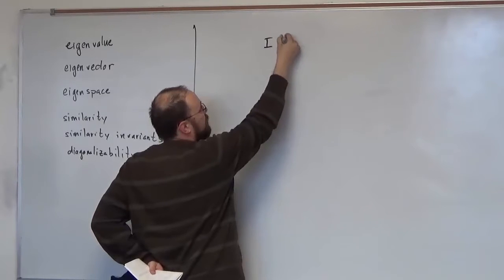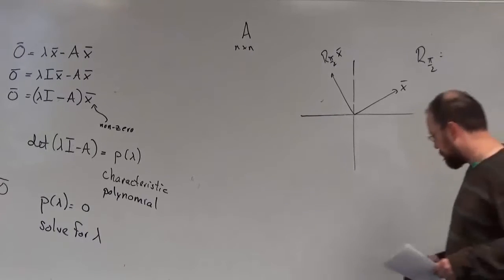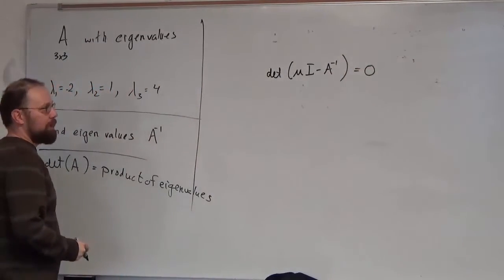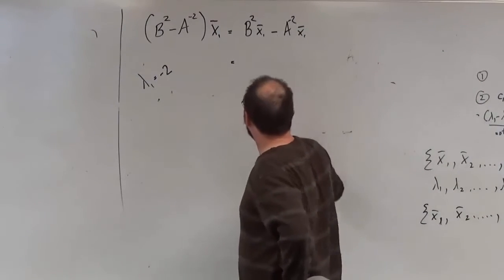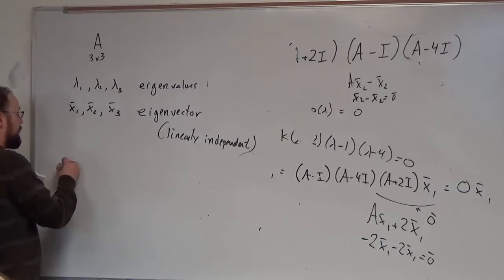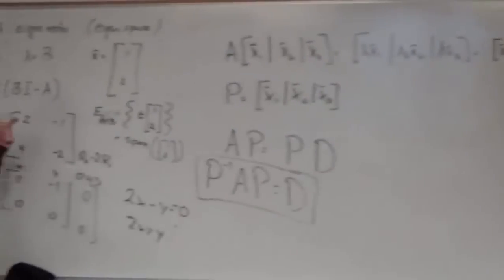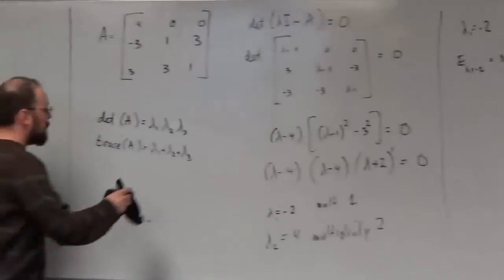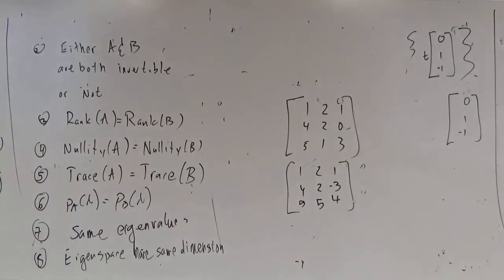MATH 2418 Weekly Math Lab Review Nov. 13, 2015